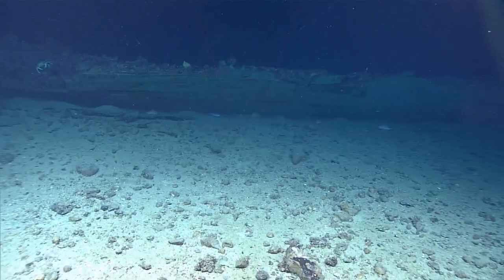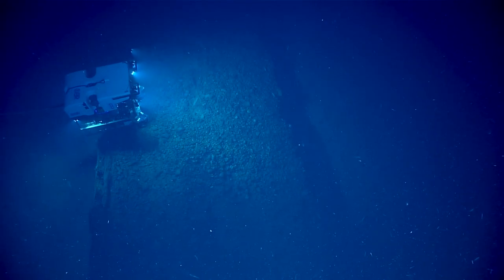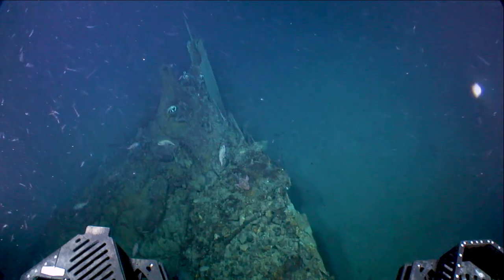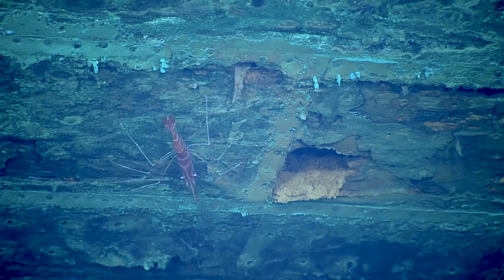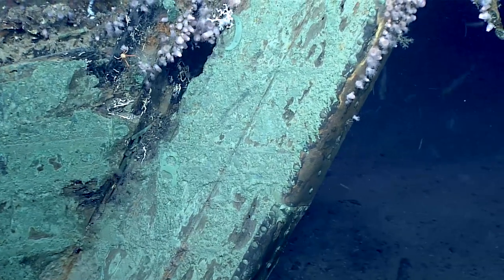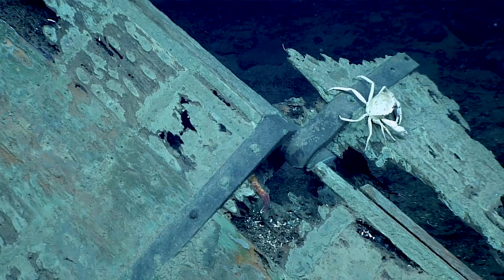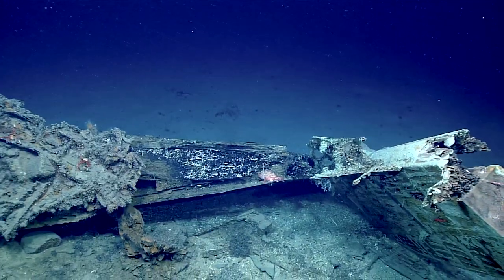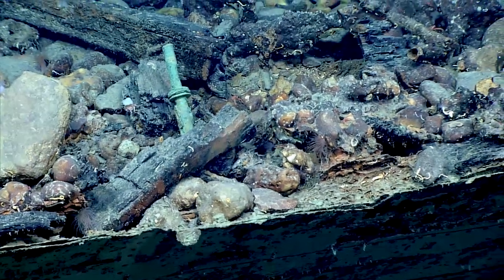Exploration At Its Finest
On May 12, 2019, NOAA Ocean Exploration set sail on NOAA Ship Okeanos Explorer for a 13-day shakedown and sea-trial expedition in the Gulf of Mexico. On May 16, while conducting an "engineering dive" to test new remotely operated vehicle (ROV) equipment, the team made an unexpected — and exciting — discovery: the wreck of what is likely a mid-19th century wooden sailing vessel.

Much of the May 16 dive was spent conducting tests of new ROV equipment and control interfaces...until ROV Deep Discoverer’s sonar picked up what appeared to be something in the shape of a shipwreck, and the team moved in to investigate.

While archaeologists were not able to determine the identity of the shipwreck, from collected video, they believe that the wreck is that of a sailing vessel built sometime in the mid-19th century, perhaps a schooner or brig, measuring roughly 37.8 meters (124 feet) long.

Video courtesy of NOAA Ocean Exploration.